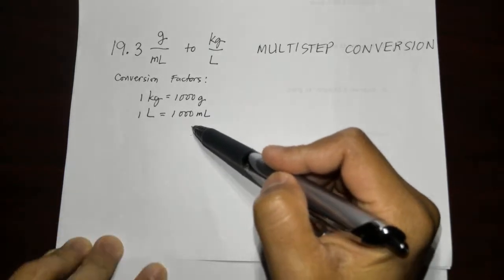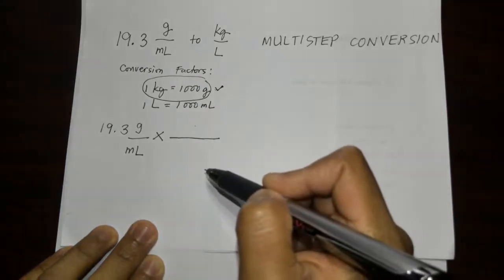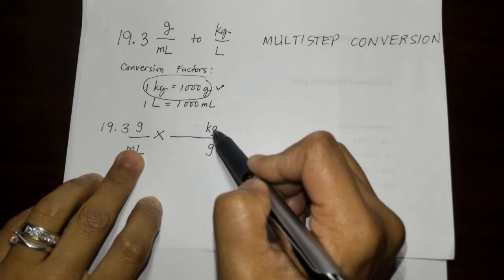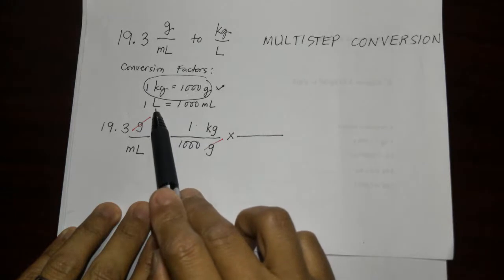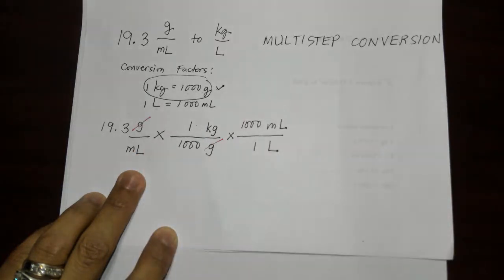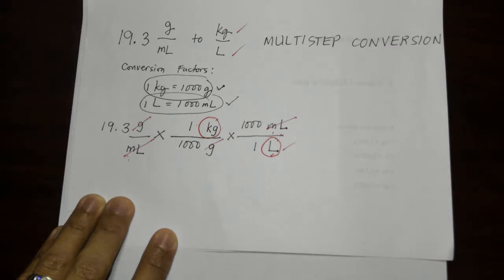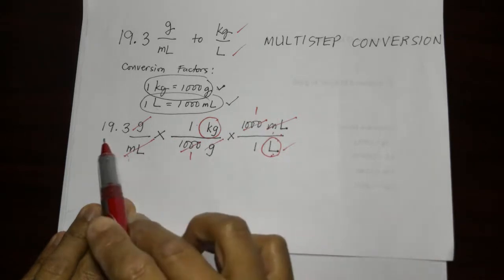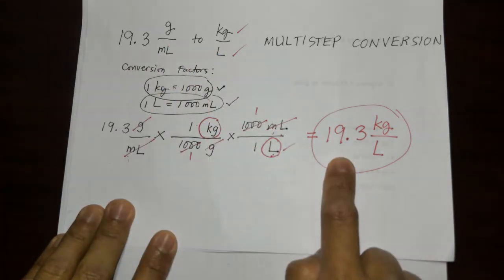Multistep Conversion of Units: Step-by-step Explanation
When you convert more than one units, it requires to carefully tackle it step-by-step. In this video, you will be able to learn how to accurately make your conversion solution.